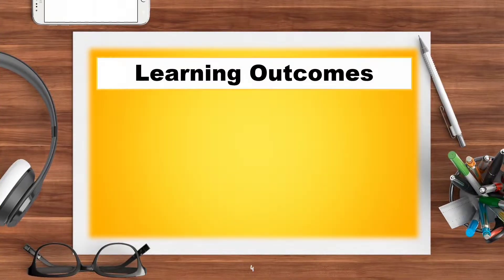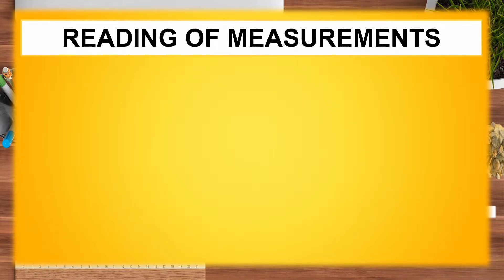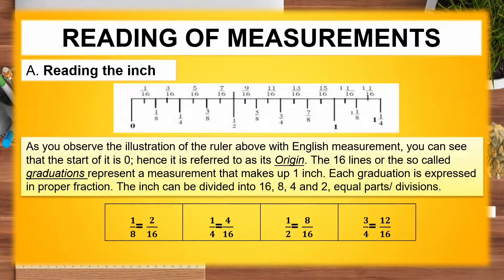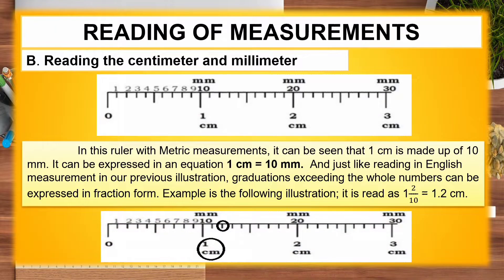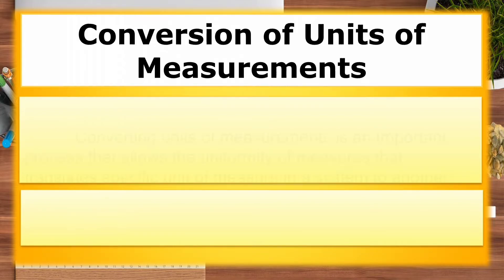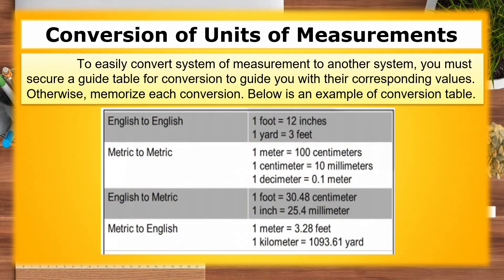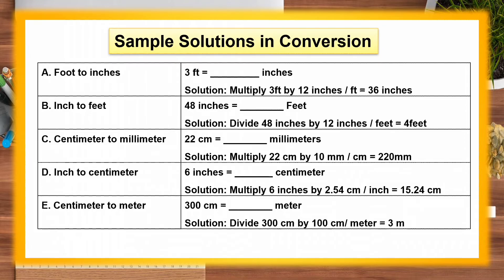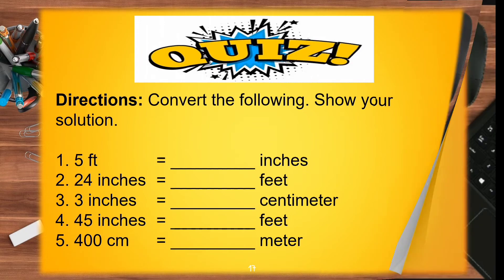TLE 7/8 CARPENTRY LeaP LO2 Systems of Measurement and Unit of Conversions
Hello class! Welcome to a new learning competency in TLE 7/8 Carpentry Exploratory Course

In this new video we will discuss the systems of measurement and the unit of convertions of measurement